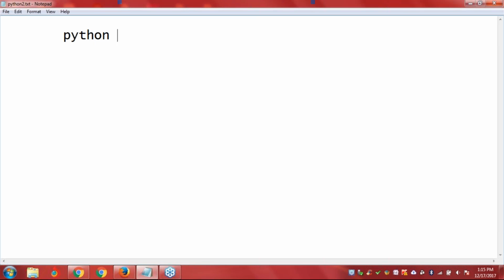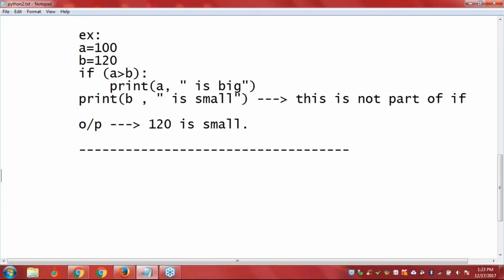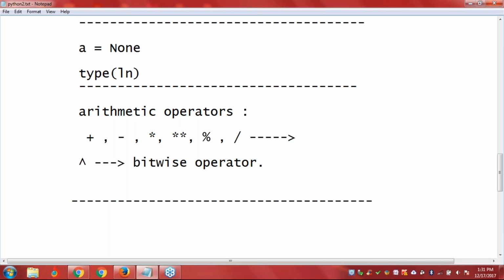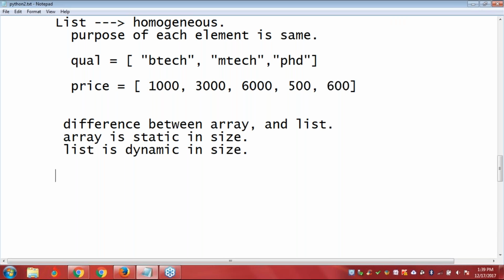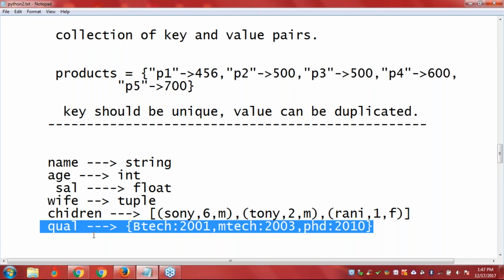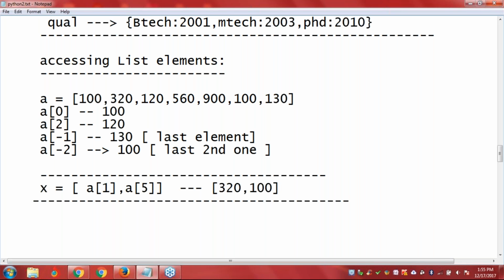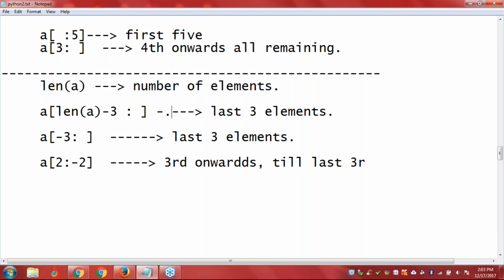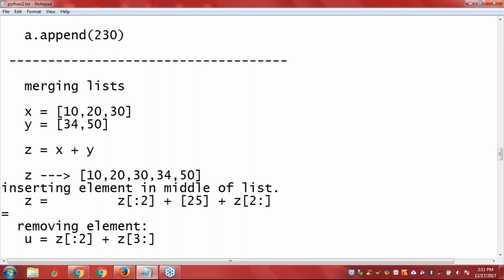Python Session 2 programming introduction